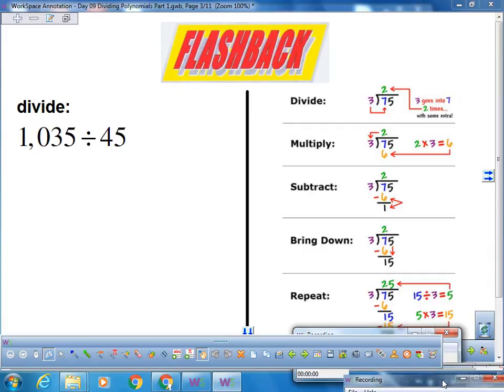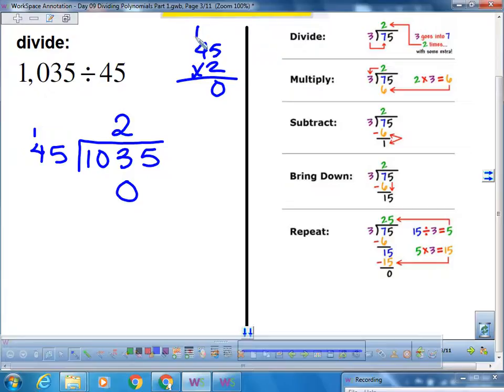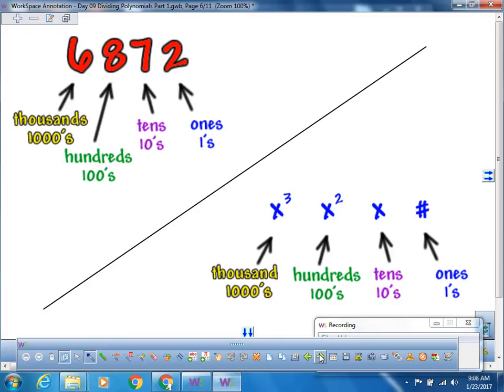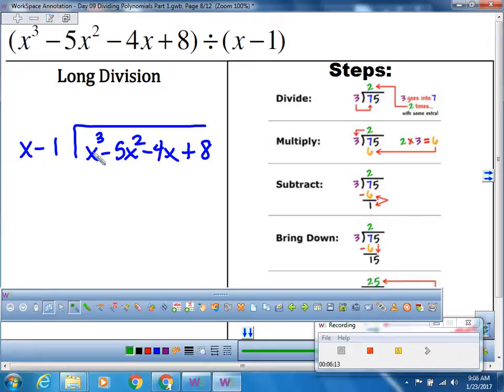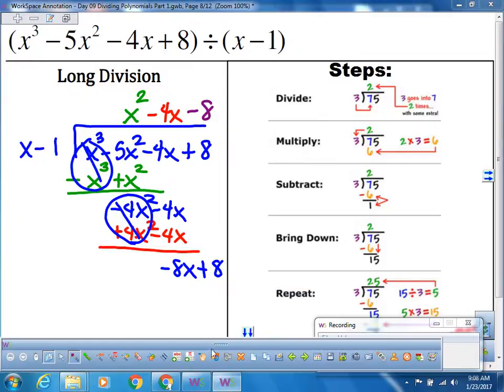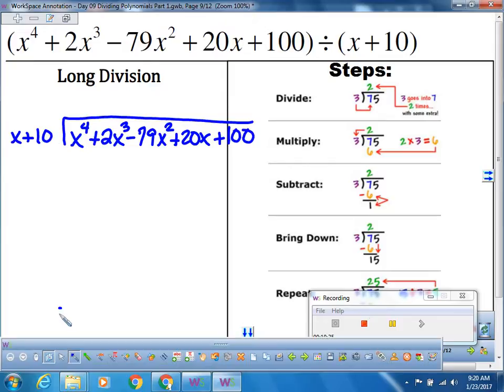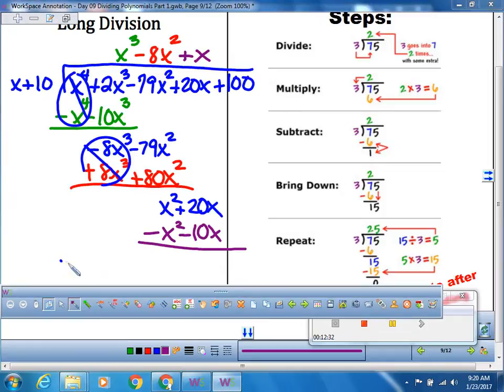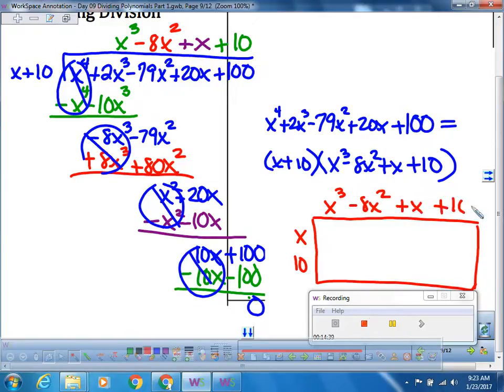Dividing Polynomials Part 1